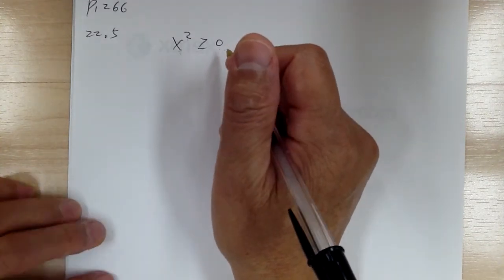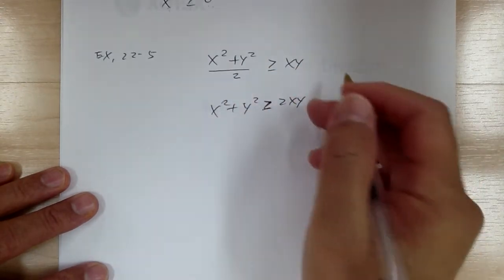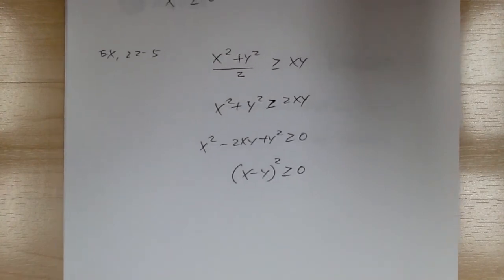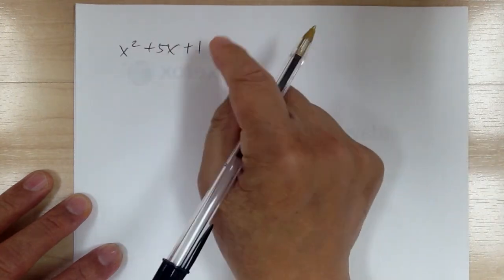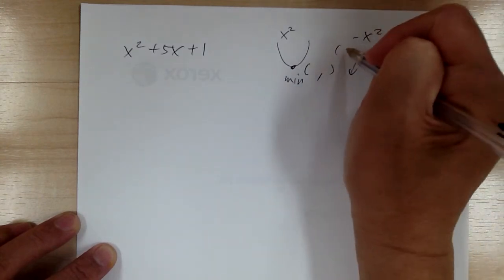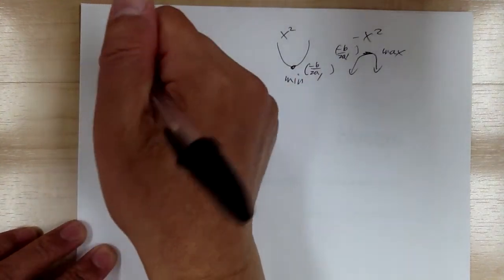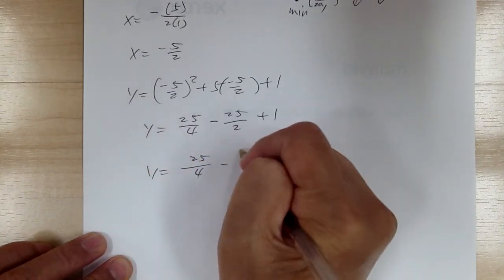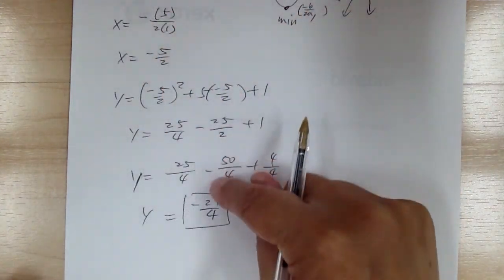Competition Math 22.5 p.266-267